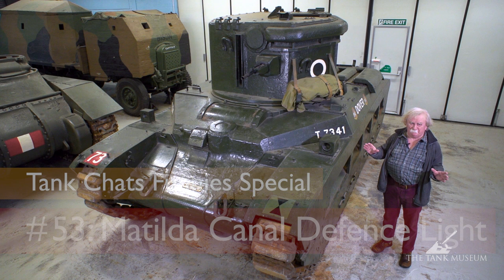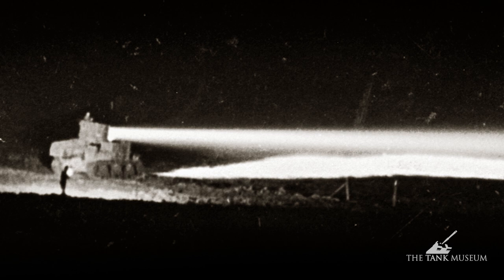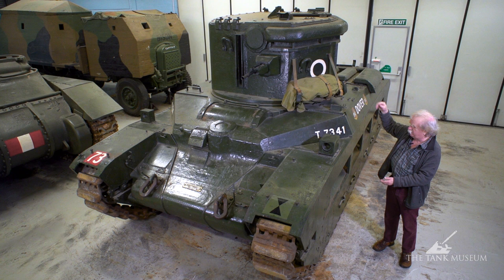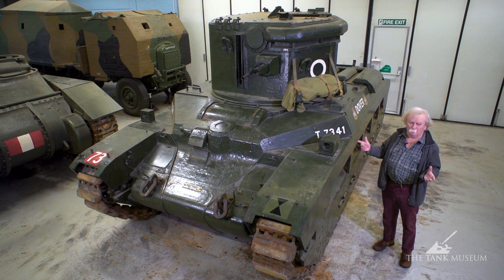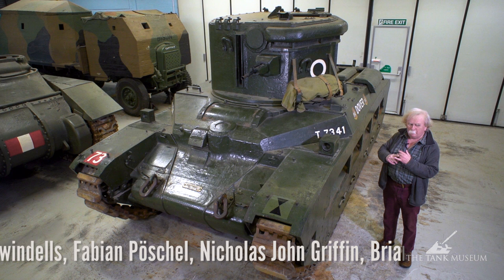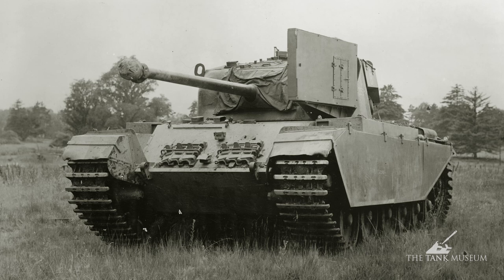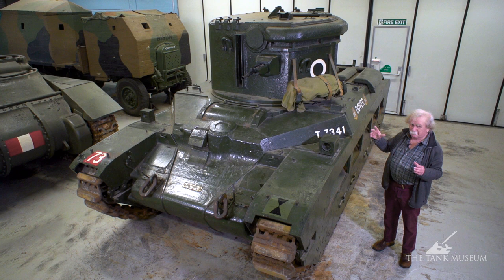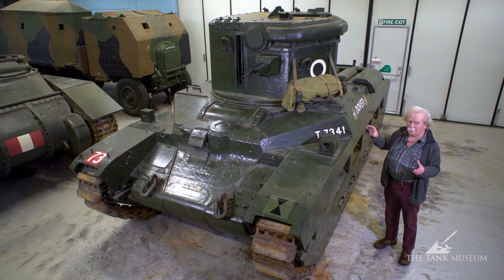Tank Chats #53 Matilda Canal Defence Light | The Funnies | The Tank Museum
Tank Chats playlist Another episode in the Tank Chats Funnies Specials, looking at the weird and wonderful vehicles of 79th Armoured Division led by Major General Percy Hobart.
The idea of the CDL was to use a light of such power that it would dazzle the opposition, leaving them temporarily blind and disorientated.